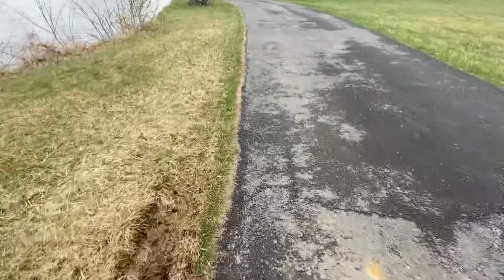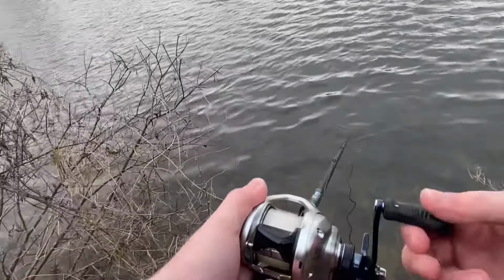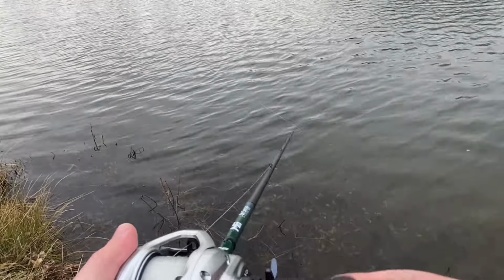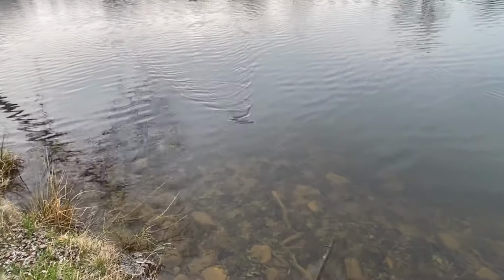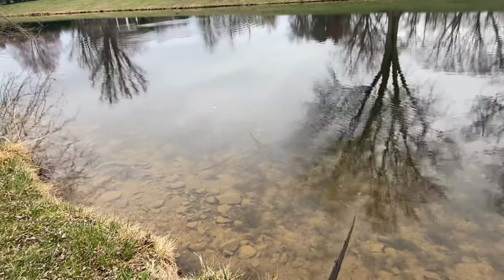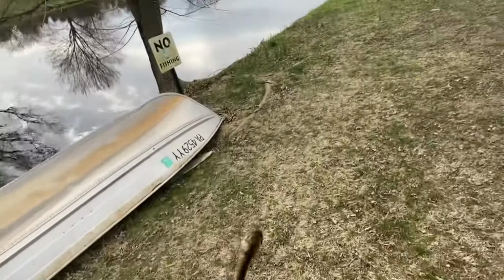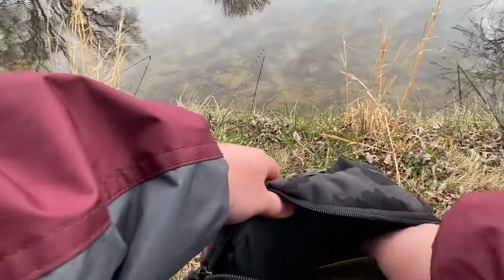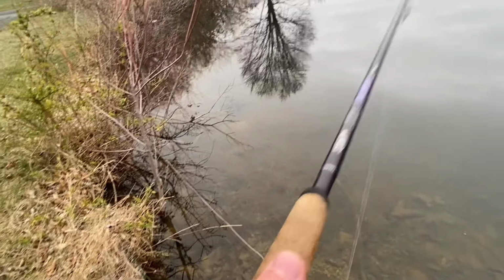Fishing a PRIVATE GOLF COURSE POND for Anything That Bites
Fishing on a private golf course trying anything and everything to catch some good fish